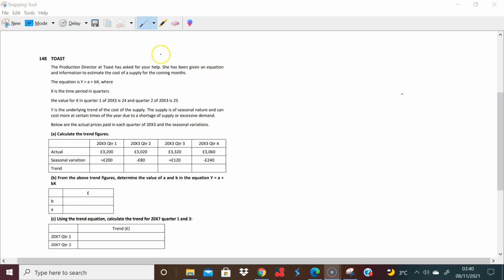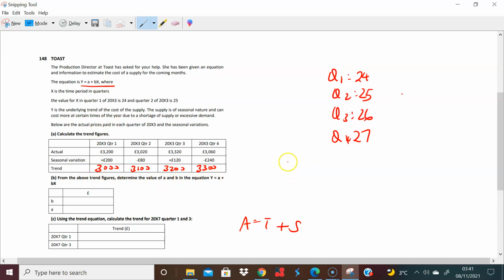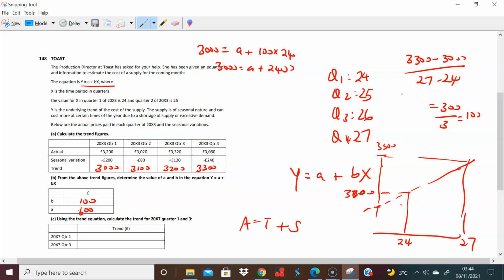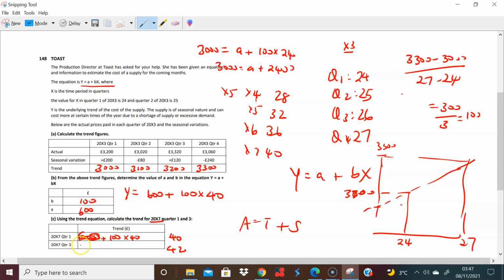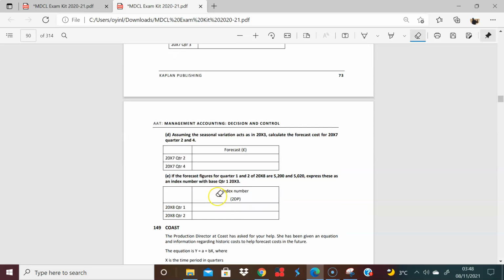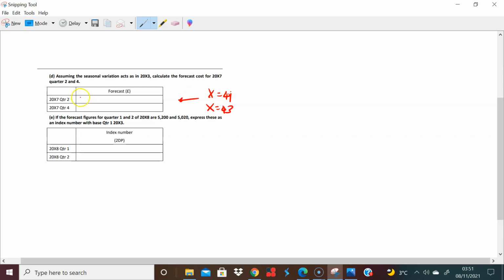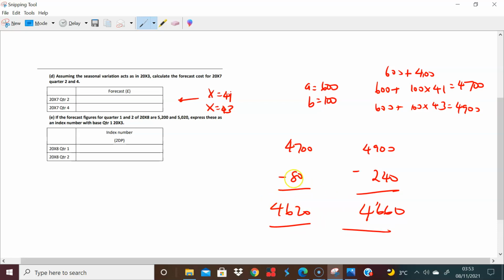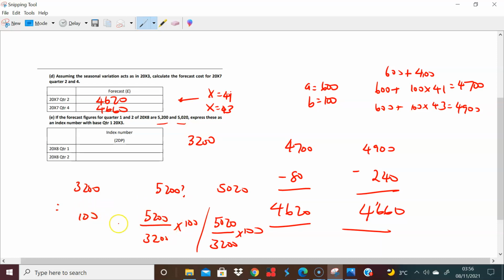MDCL Exam Kit Q148